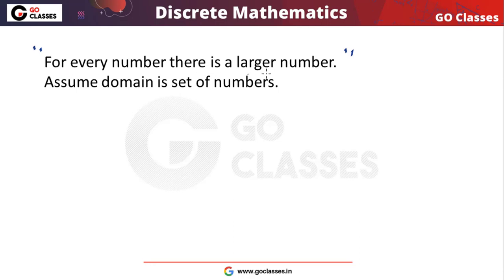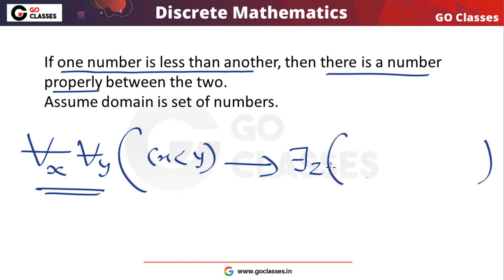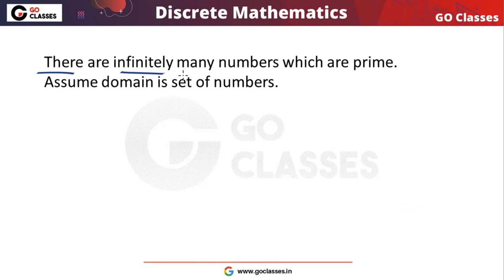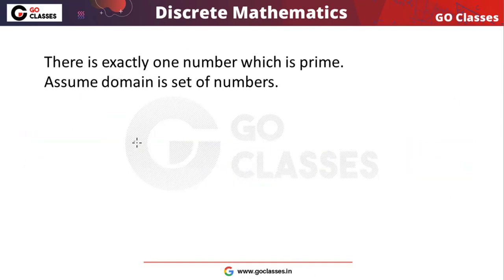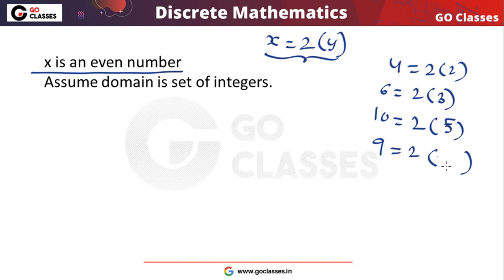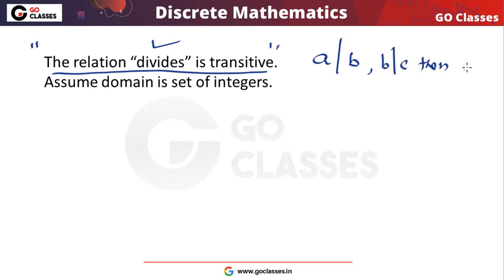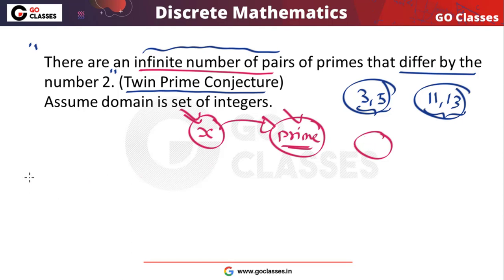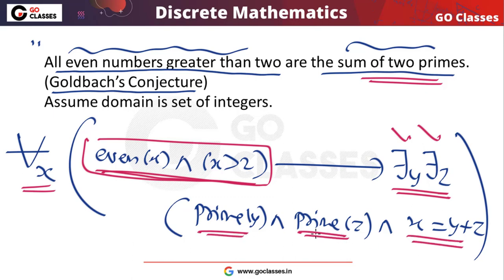English to First Order Logic Translation Examples Part 4 | Discrete Mathematics | GATE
Guide to First-Order Logic Translations.
WHY do we use Implication with universal quantifier ?
WHY do we use Conjunction with existential quantifier ?

Learn Discrete Mathematics at "GO Classes Complete GATE CSE 2022 Course" for FREE.